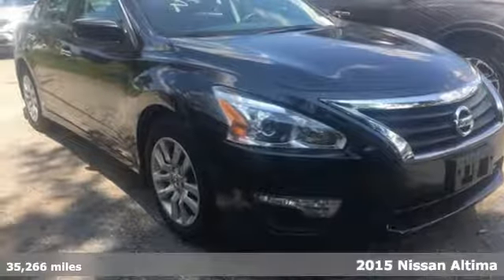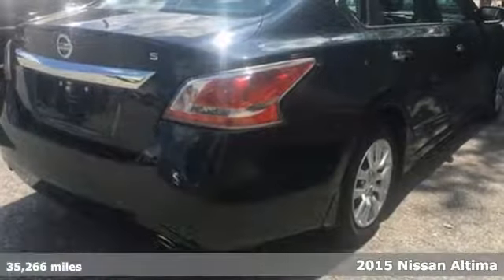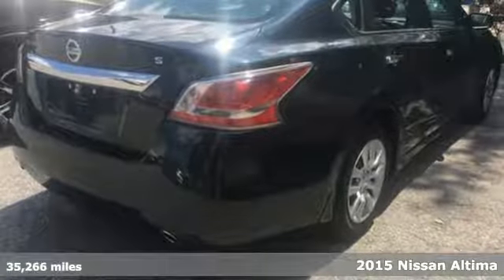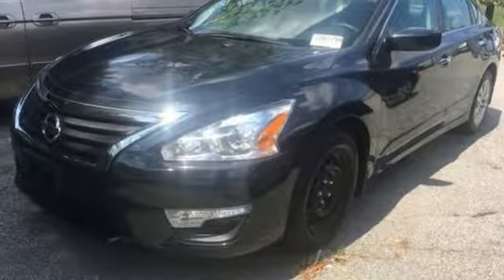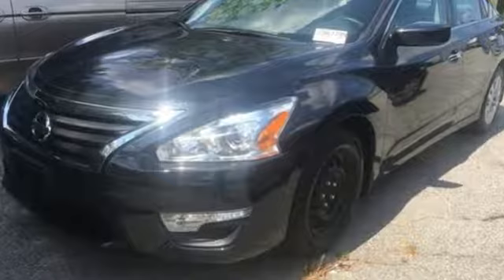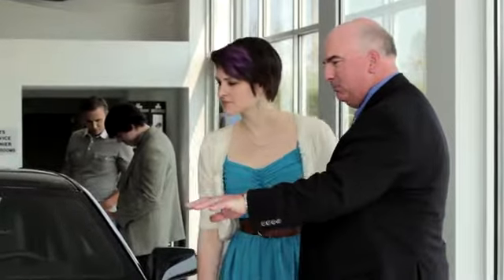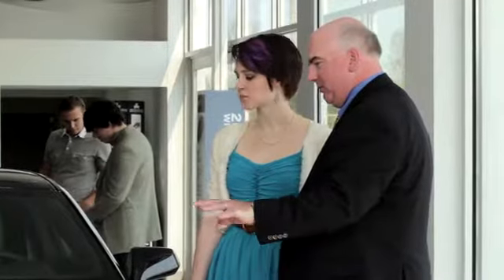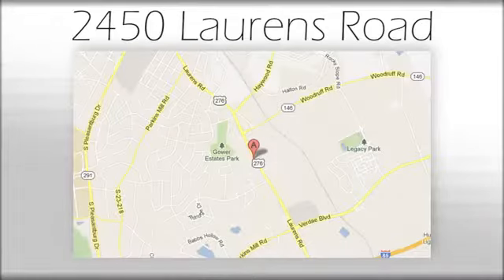Used 2015 Nissan Altima Greenville SC Easley, SC AP5201 - SOLD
Year: 2015
Make: Nissan
Model: Altima
Trim: 2.5 S
Engine: 2.5L I4 DOHC 16V
Transmission: CVT with Xtronic
Color: Storm
Interior: Charcoal
Mileage: 35266
Stock #: AP5201
VIN: 1N4AL3AP4FN380860

Address:
2450 Laurens Rd